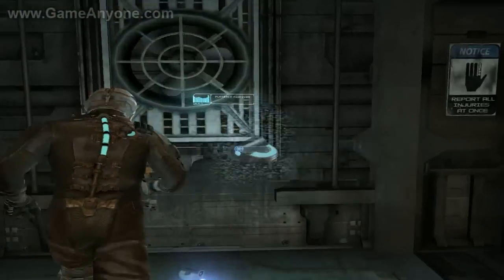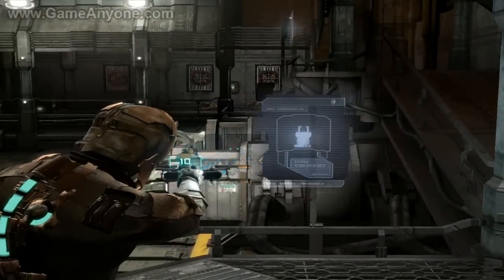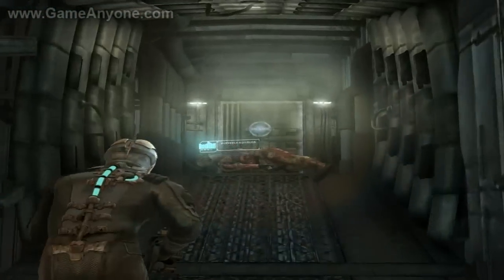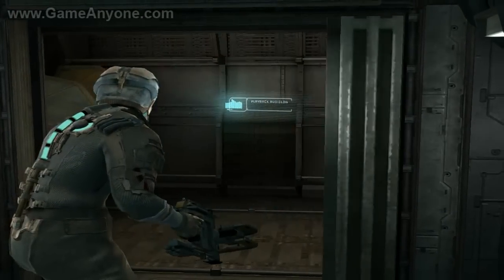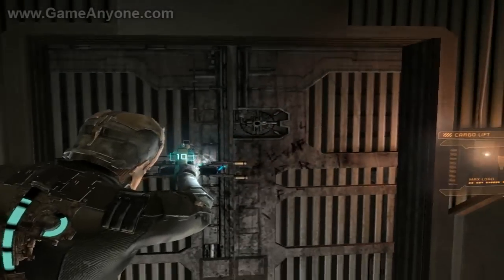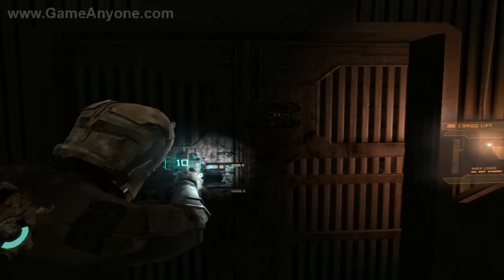Dead Space HD Chapter 1 2/3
Dead space walk through in 720p high definition .